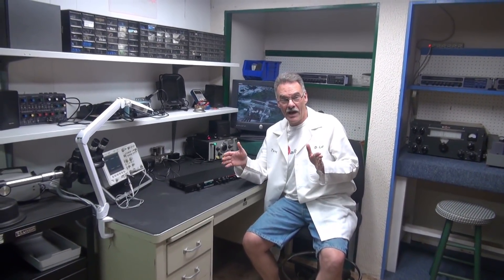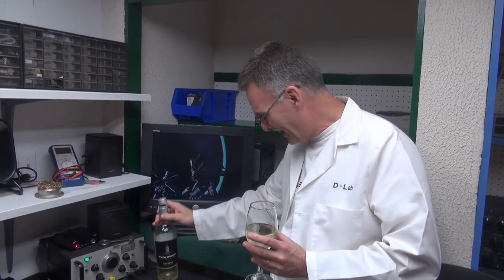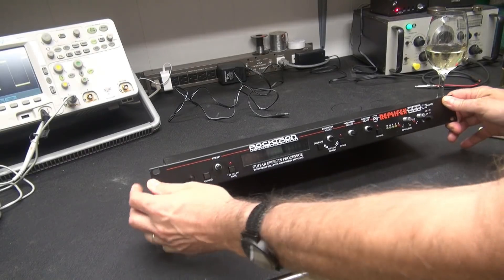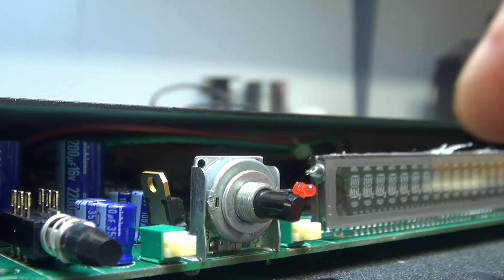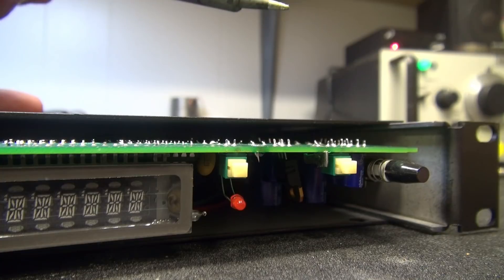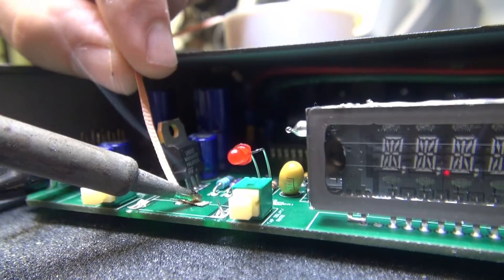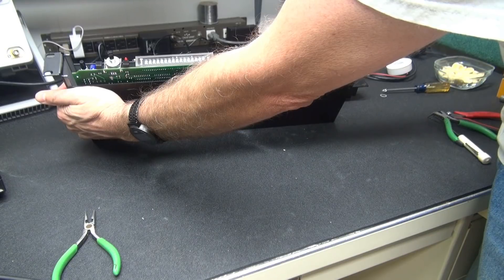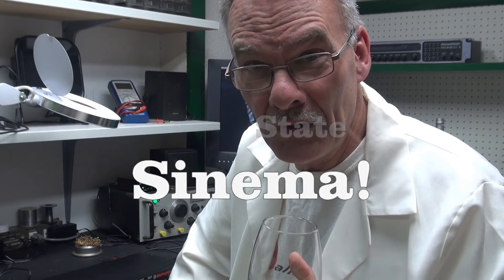How to repair digital effects control encoder Rocktron Replifex Guitar preamp processor D-lab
Yep, D-lab is getting back into solid state repairs, from transistor silver series stereo amplifiers to surface mount devices. In this special edition of solid state sinema, we will be changing out a defective encoder. Common failure on new electronic devices. Normally they fail due to physical damage. That was the case here. The replacement is simple but a delicate procedure. If you have these type effects in need and don not feel comfortable performing the task, D-lab is here for you.